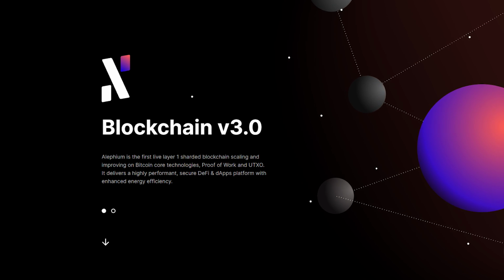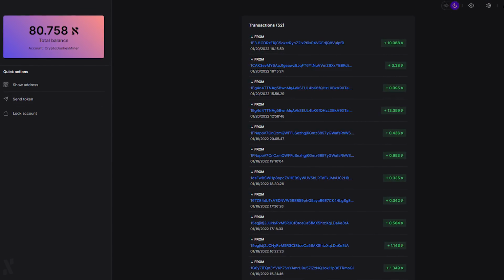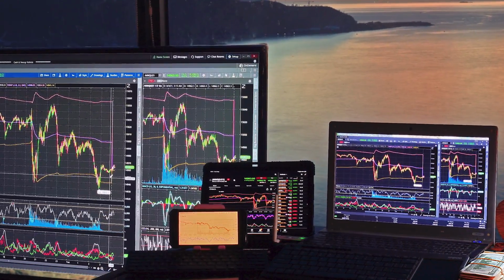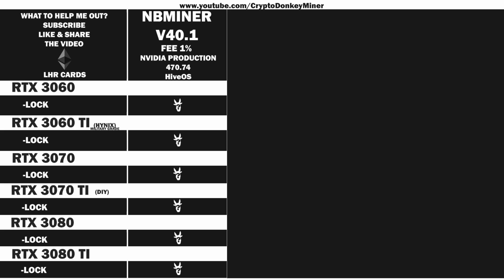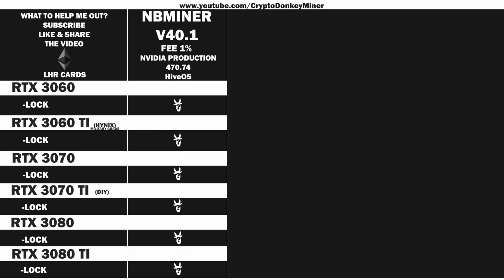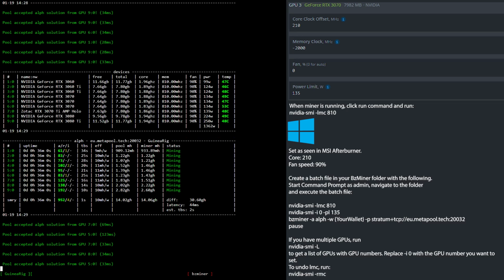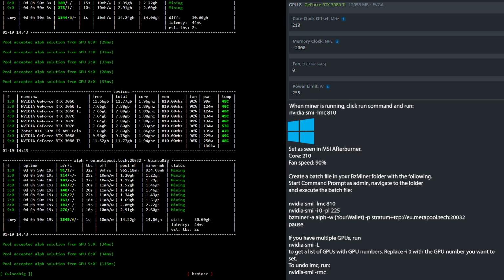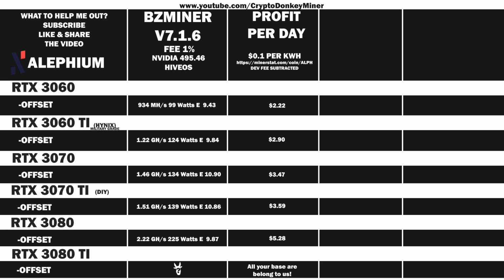MORE PROFITABLE THAN ETHEREUM - ALEPHIUM MINING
Testing all LHR cards with BzMiner mining ALEPHIUM. We will be testing the RTX 3060 LHR V2, RTX 3060 TI LHR, RTX 3070 LHR, RTX 3070 TI, RTX 3080 LHR and RTX 3080 TI. Please note that ALPH is not affected at all by LHR, which makes it very profitable. Yes, it is more profitable than ethereum currently, even on non-LHR cards.

The video contains ALEPHIUM overclock settings for HiveOS and Windows, as well as hashrates and profits.

Chapters
0:00 - Intro
3:42 - The GPUs
6:22 - RTX 3060 ALEPHIUM overclock settings
6:51 - RTX 3060 TI ALEPHIUM overclock settings
7:17- RTX 3070 ALEPHIUM overclock settings
7:45 - RTX 3070 TI ALEPHIUM overclock settings
8:13 - RTX 3080 LHR ALEPHIUM overclock settings
8:41 - RTX 3080 TI ALEPHIUM overclock settings
9:14 - Final Results and profits

Amazon US
Pads 3.0mm

Aluminium Heatsink with tape

Amazon DE
Pads 3.0mm (2 pack)

Amazon UK
Pads 3.0mm (big pack)